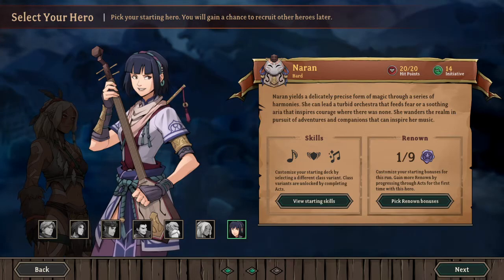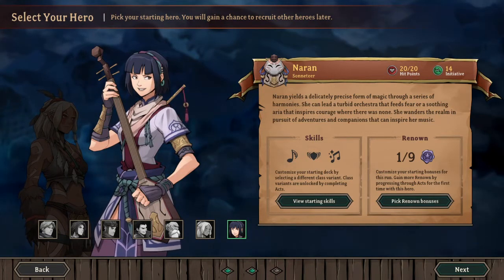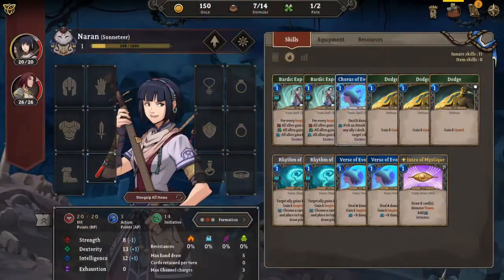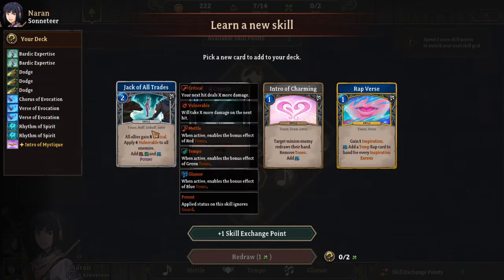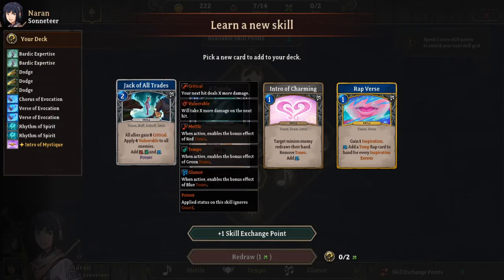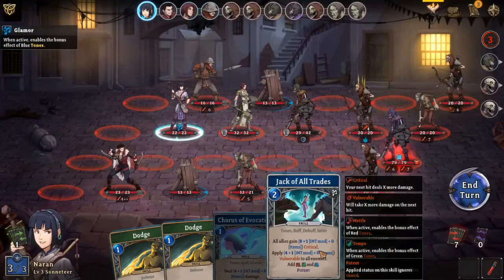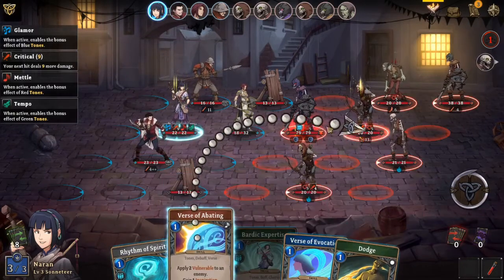Gordian Quest Bard Tones: How to Multiclass as Naran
Naran the Bard has a unique role in Gordian quest as the bard.  She uses a system of powers known as Bardic Tones using Mettle, Tempo and Glamor tones.  These can make multiclassing as the bard difficult, but Naran can come through with the right combinations.

concepts like deckbuilding and turn-based strategic combat. Lead and nurture parties of heroes. Forge bonds and discover new skills among them. Journey forth and unravel the ancient curses set upon your land.

Check out the new strategy game As Far As The Eye, A FATE game.  Learn to play in our beginner's guide

Hey Heroes,

Act II is being officially released today!

Thanks to those of you who tried it out during beta stage and gave us your valuable feedback, we are excited to unveil a whole slew of new additions and improvements to the game. We will be touching on some of them later in the post. Along with the release of Act II, it is the perfect time to jump back into the game!

Also, in this update post, we will be talking a bit about an upcoming mode called the Gauntlet Mode we will be working on to make Gordian Quest even more replayable and enduring.

CORE CHANGES

We've been listening to your feedback, so you'll notice many changes to various cards across the board.

Here are the more notable ones:
AP cost, damage, and utility have been rescaled for many cards. Many skills are much more viable now, and we are still actively making changes as deemed necessary.
Skill cards used to only scale damage and guard with stats. Now, stats also scale healing and statuses, keeping buffs and debuffs competitive as the game goes on. You can hold down Ctrl to inspect the various scaling mechanisms on a skill card.
Skills that don't scale at all now have a grey header. These are skills that remain useful at any stage of the game due to the nature of their mechanics.

New Talents
New Talents have been added, allowing you greater control over your deck and combat abilities.

Codex changes
You can now view all skills and items via the codex, even if you have not found the card yet. The card will only be visually dimmed if yet to be collected.

Item Changes
We continue to add items and rework old ones, some of which grew long in the tooth as the mechanics of the game evolved past launch. 60 new Legendary items have been added, giving even more variety to early and late game builds.

Quality of life changes
Many other quality of life changes have been added in, with notables including :
Ability to toggle battlefield view while choosing a card.
Manage hero skills and equipment from the guild hall/operations tent.
Selecting cards in battle by using the number key row.
Bulk purchasing items in stores.
Color blind mode for cards.

Accessing Act II

After completing Act I, you will be able to access Act II from the main menu. Each Act is a self-contained adventure, so you will start the adventure with a fresh party - however you can carry over the benefits of Hero Renown from Act I, so you will be able to start off with select advantages.

The Bard
Naran the Bard joins the roster of heroes! She yields a delicately precise form of magic through a series of harmonies. She can lead a turbid orchestra that feeds fear or a soothing aria that inspires courage where there was none. She wanders the realm in pursuit of adventures and companions that can inspire her music.

Naran's skill schools revolve around three main themes :
Effects that strengthen her party's offensive capabilities, or weaken and expose the enemy.
Effects that cause direct harm, whether through the magical nature of her music or her trusty slingshot.
Effects that can confuse and control her foes, turning them to her side, albeit temporarily.

An Expanded Bestiary
Here is a look at some of the new enemies you'll encounter in this new region. They'll possess new and deadly traits that you'll need to prepare a good response to, lest they rip your party to shreds! The desert is a dangerous place.